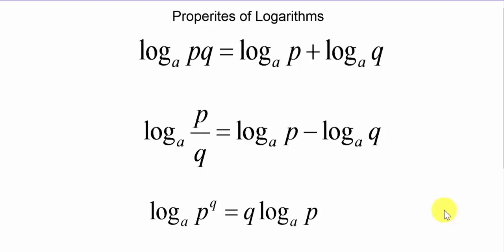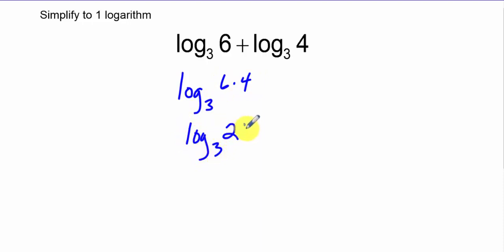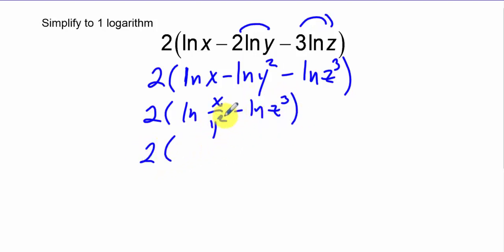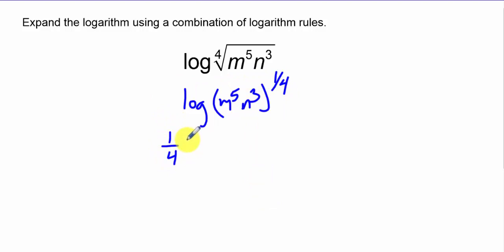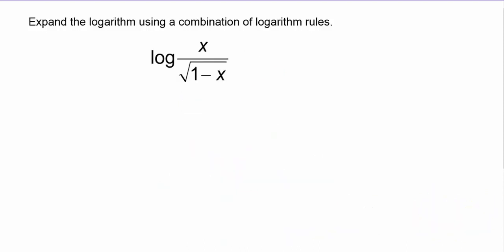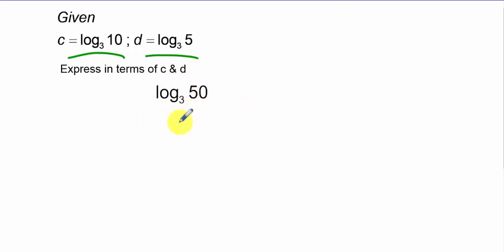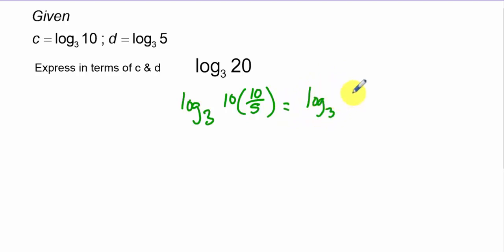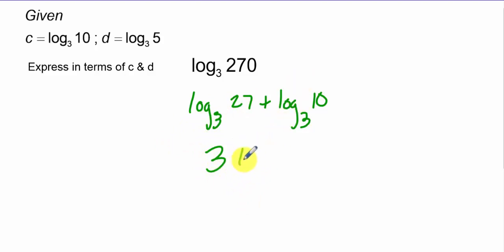Lesson 32 Propeties of Logarithms